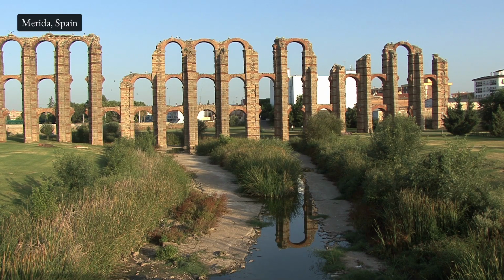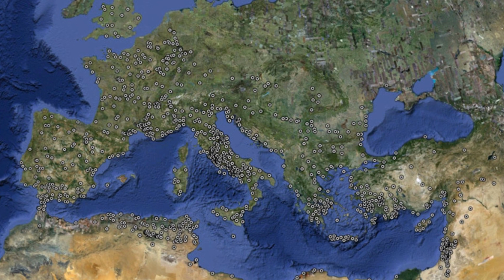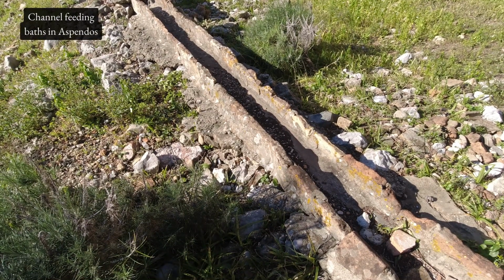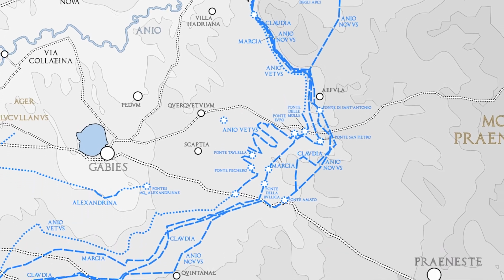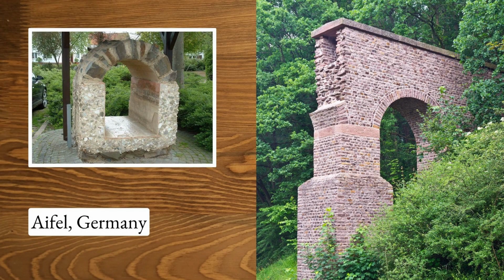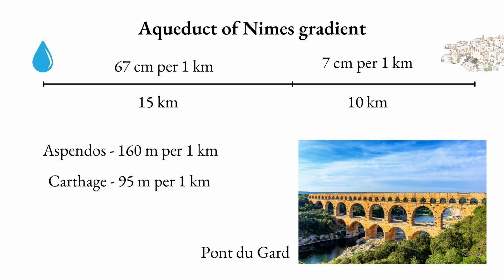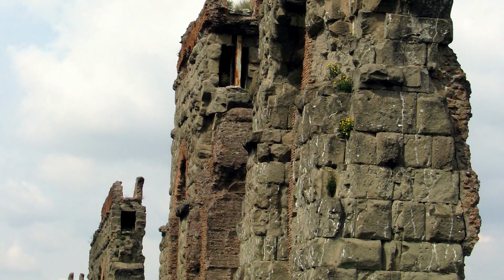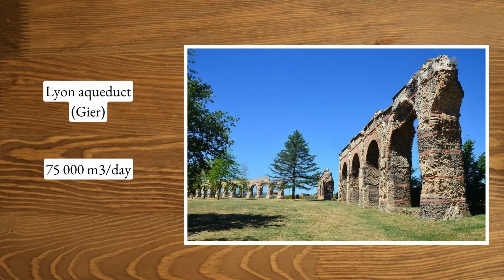WHY AQUEDUCT if there is a RIVER? ...and other questions about ancient Roman aqueducts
Hello. I am Maria. I like history of Ancient Rome and want to share what I have learned about the aqueducts with you.

You may think that I speak too slowly, but I wanted to make this video as easy to understand as possible for those who do not speak English as their first language. I hope that with your fitbacks I can find the optimum voiceover speed.

Timecodes:
00:00 What is an aqueduct?
02:42 Are aqueducts straight?
03:43 What is there is no aqueducts in the city?
06:13 Why aqueduct if there is a river?
08:11 How common the aqueducts are?
10:33 Aqueduct channels
14:39 Aqueduct gradient
18:39 It is not a U-shape!
19:15 Waterloss

Here are some sources that I use while preparing this video:
Malinowsky - Ancient Concrete Aqueducts
Matthews  - Technical Aspects of their Construction Roman aqueducts
Kessener - Roman Water transport
Smith - Roman Hydraulic Technology
Trevor Hodge - Siphons in Roman Aqueducts
Temporelli - Hydraulic engineering of inverted siphons in Roman age